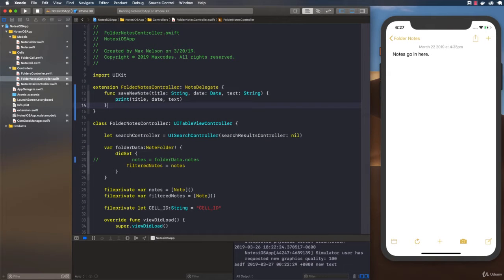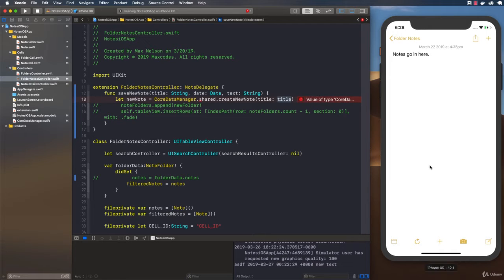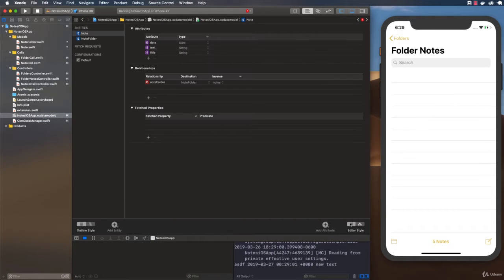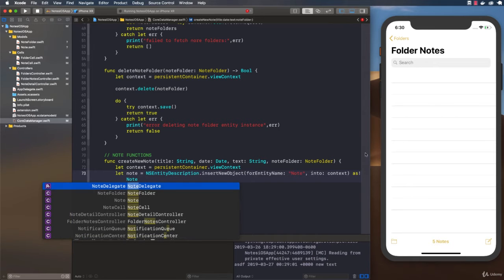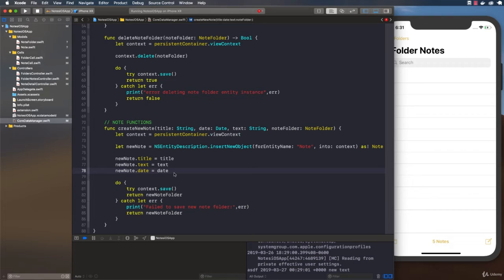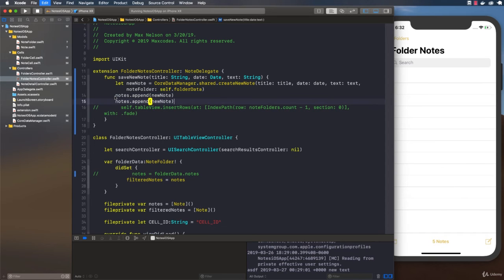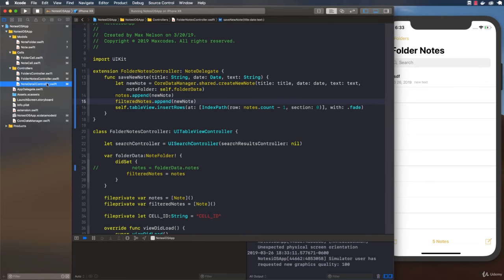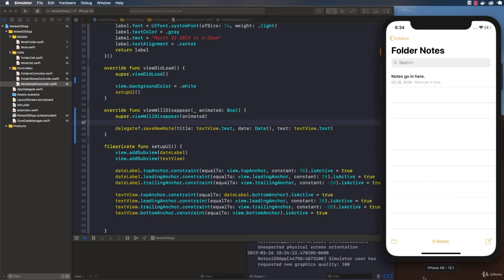2 save a new note